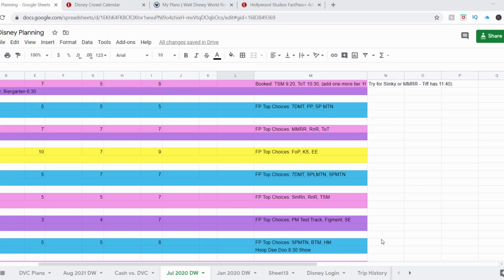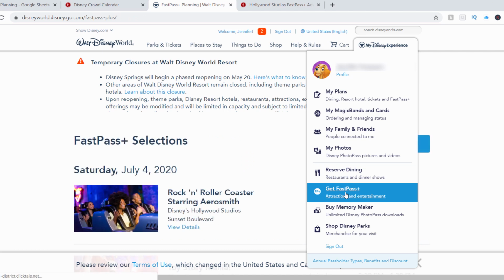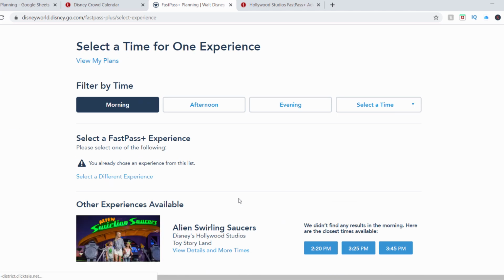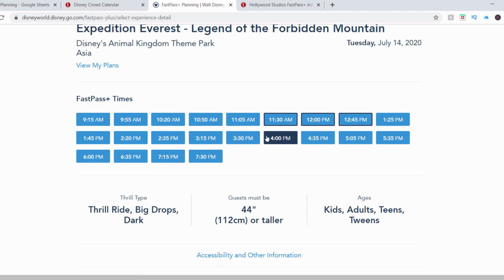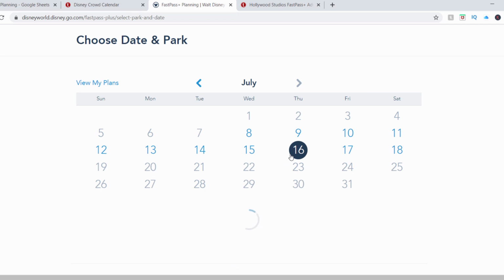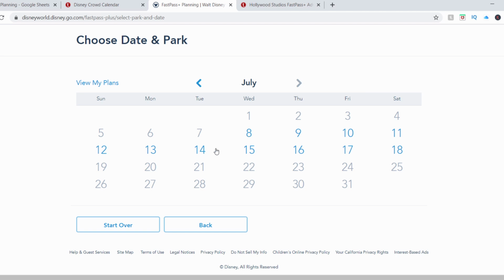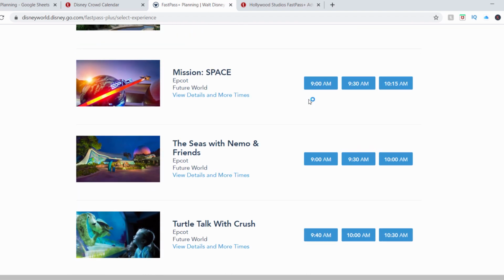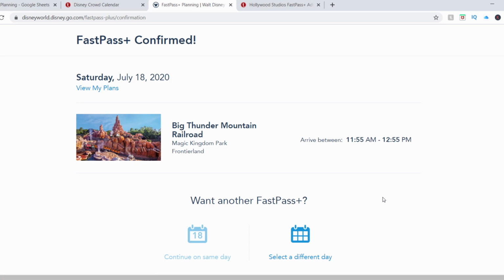Booking Disney World FastPasses Like a Pro! | Book FastPasses With Us!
Join us for our Disney World FastPass 60-day booking window!   Nothing can stop us from snagging the ultimate FastPasses for our upcoming Disney World trip!   See how we make it happen... and by "we" we mean Jenn... because Randall is still asleep.

Recommended Park Touring Gear:
Junior Encyclopedia of Animated Characters
Disney Who’s Who
Summer Total Coverage Piddle Pad
Jolly Jumper Travel System Weathershield
J.L. Childress Travel Stroller Bag
Universal Stroller Organizer
Rain Ponchos

Gear I use to get through hot days at Disney:
Simple Modern 22 Ounce Summit Water Bottle
Frogg Toggs Chilly Pad Cooling Towel
Hands Free USB Personal Fan

AV Equipment:
DJI Osmo 3 Gimble
Smartphone Video Kit Mini Tripod with Shotgun Video Microphone
Pocket-Size On-Camera LED Video Light
Ulanzi Video Rig for iPhone, Phone Stabilizer Rig
Ravelli APLT4 61" Lightweight Aluminum Tripod
Portable Charger Power Bank 25800mAh

Crystal by Vibe Tracks (YouTube)
Exhale by Jeremy Blake (YouTube)